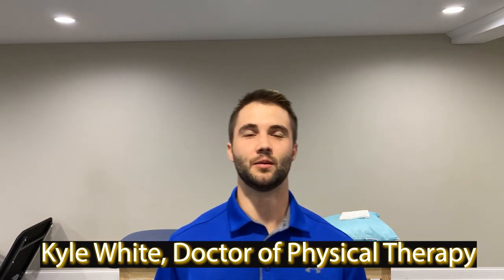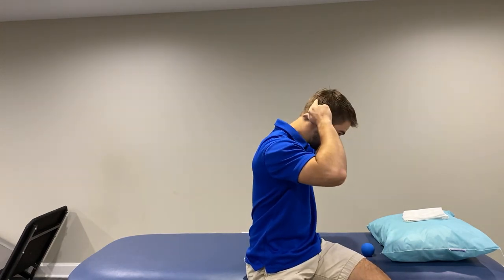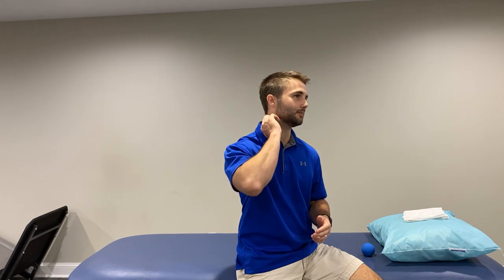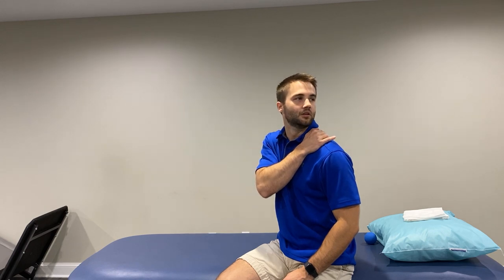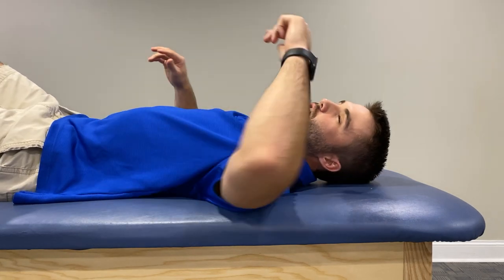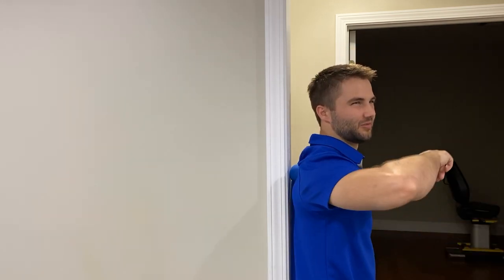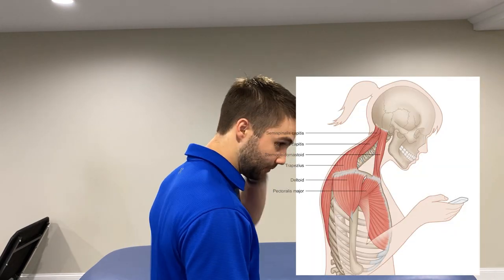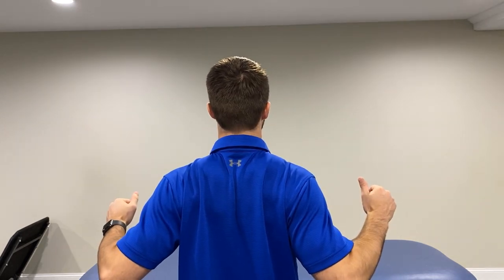How to Get Rid of Muscle Knots in Your Traps, Neck, Shoulders, and Upper Back (Permanent Prevention)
Why do I have sore spots in my muscles? Is there anything I can do about it? What causes this pain? If you have ever found yourself asking these questions then this is the video for you. Look no further! Simple techniques that will work right away to get you relief and ways to prevent this from ever happening again.